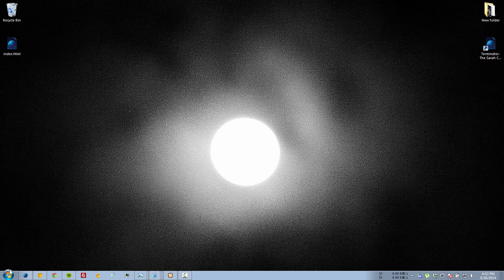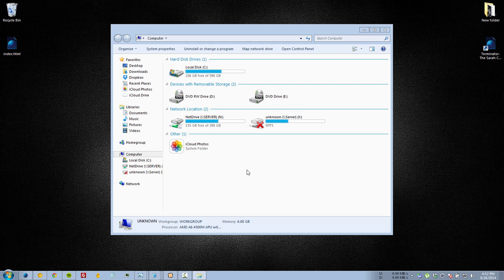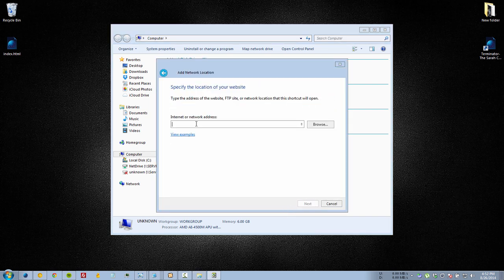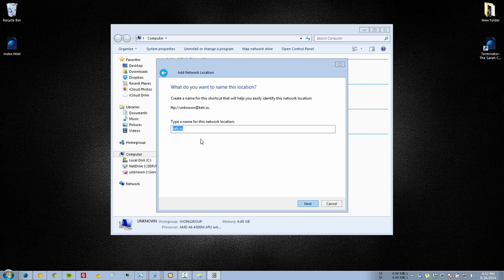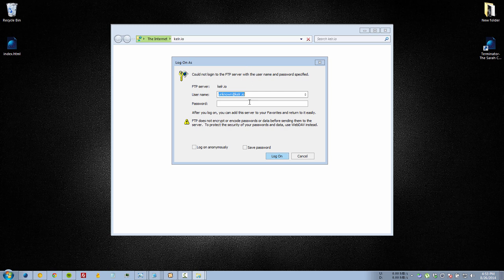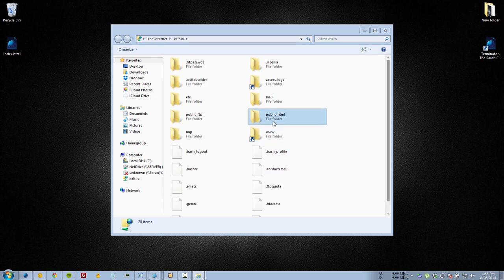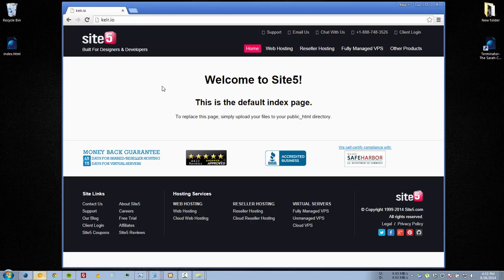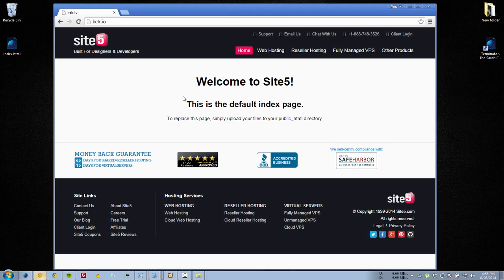How To Connect To a FTP Server via Windows Explorer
Seems to be very limited. Can't drag and drop between folders on the server.
So for some it may be better to simply use a FTP client.